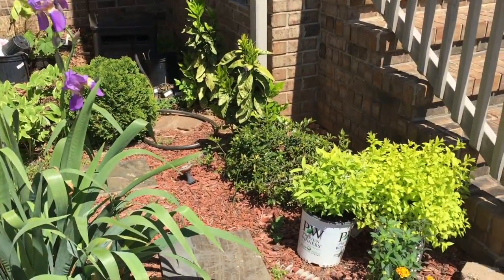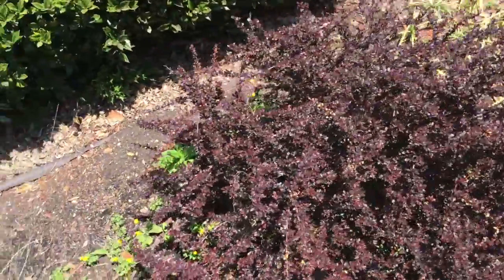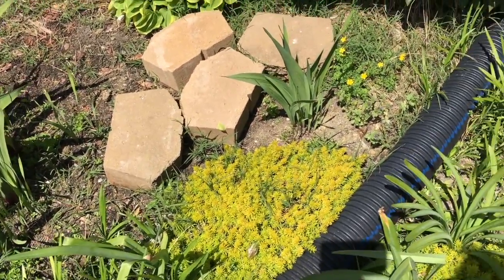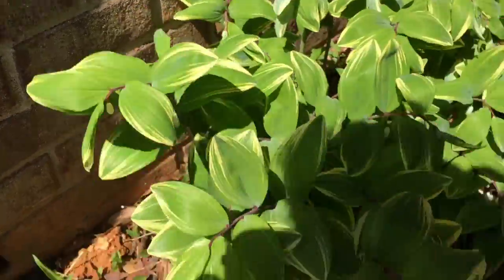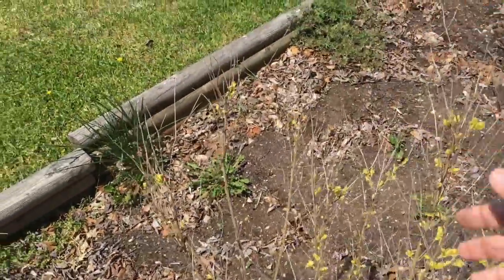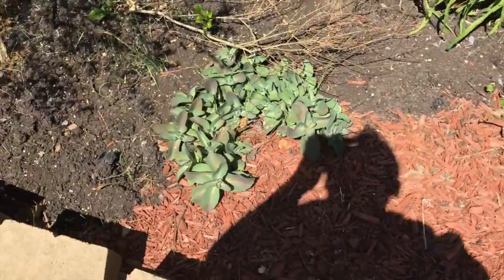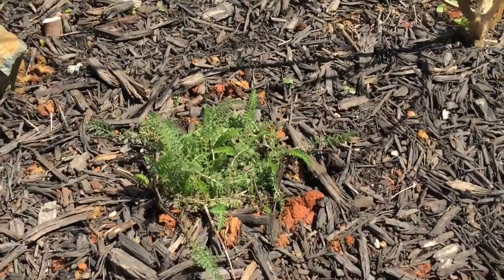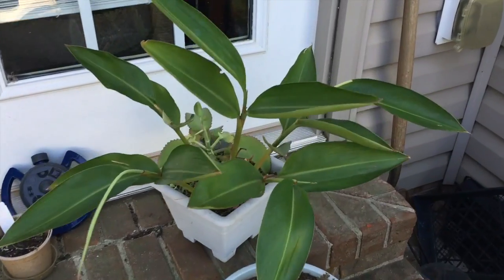Plant-Dependence!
So, I have another hobby.

When I'm not doing something with pens and inks (or doing work) I'm probably in the garden messing with plants. This (super long) video is about that. If you're not into plants, then this isn't the video with you.

Really, this is a response to my sister's desire that I do a periscope about the plants I just picked up from last weekend's plant sale. She lives far away and hasn't been here yet, so I thought I'd do the whole yard. Also, Periscope wouldn't work for me. This video is the result.

There's wind noise. My nose has the sniffles towards the end. Sometimes I forget the names of plants. (I added in the ones that I remembered when I was editing, though.) I'm an enthusiast, not an expert, so some of what I said might be wrong. Like I said: not an expert.